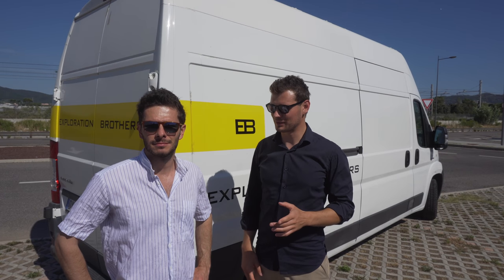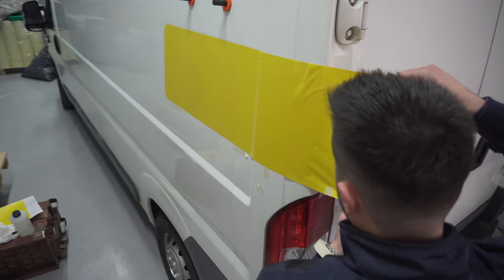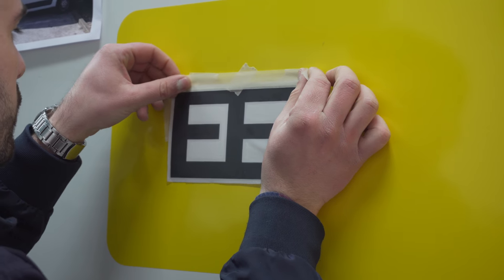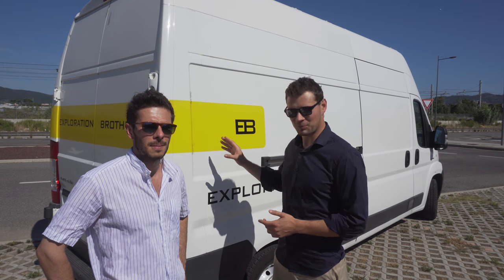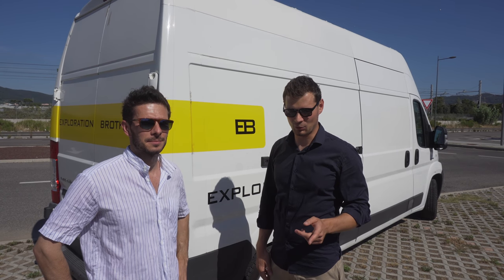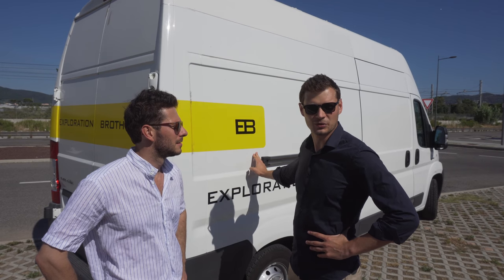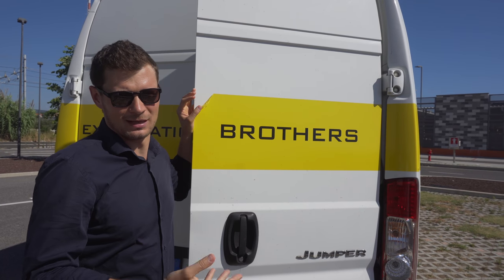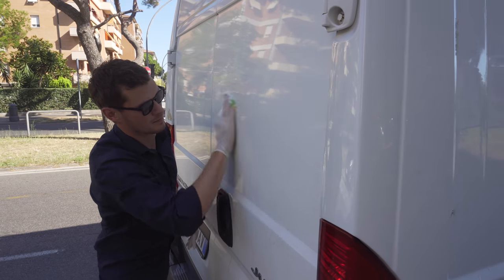Custom Camper Van - How to apply vinyl decals or sticker to your van or car?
We have pretty simple design of stickers and it wasn’t very expensive.
Check this video if you would like to learn how to apply graphic design on the vehicle and our reasons to remove them.

It’s pretty simple procedure which you can do even yourself in some hours (depends on the design). Hope you will find some tip for yourself.

IMPORTANT:
Useful suggestion for every adventurer or traveler: check out our instagram account as it feels like a lot of people are missing out high-quality travel and van videos from Exploration Brothers ))

LIKE button is FREE and very motivational for us))